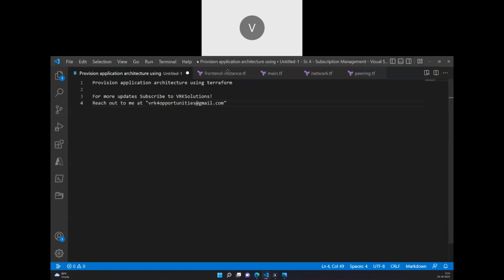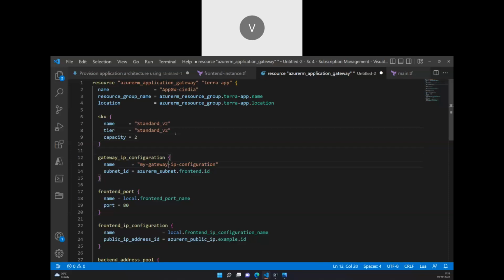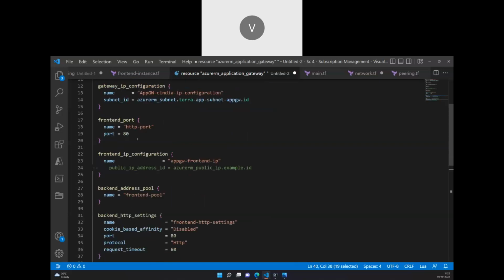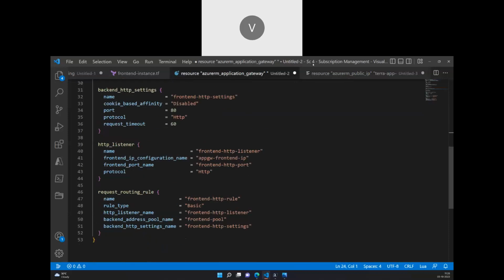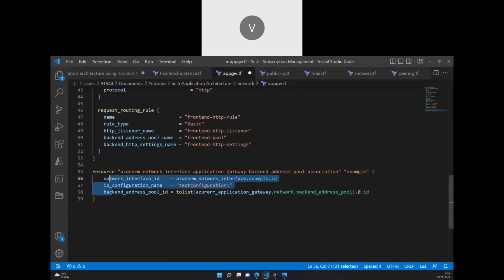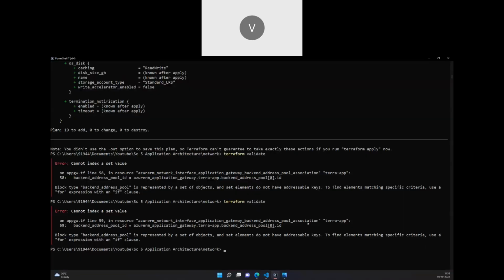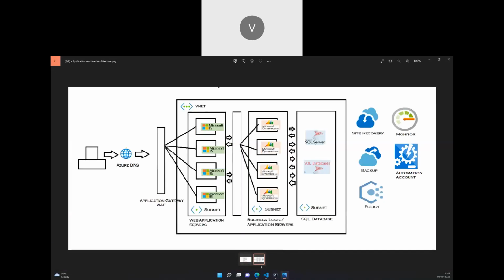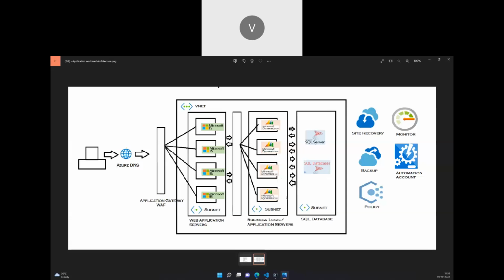Azure Terraform Labs Create Application Gateway attaching multiple VMs to backend pool - Build App